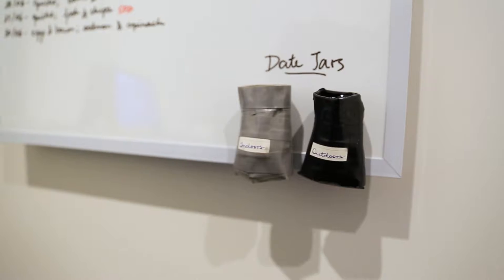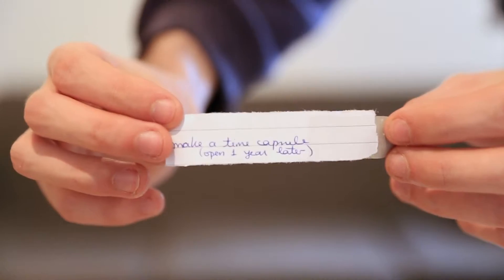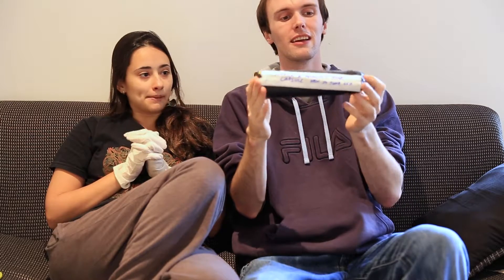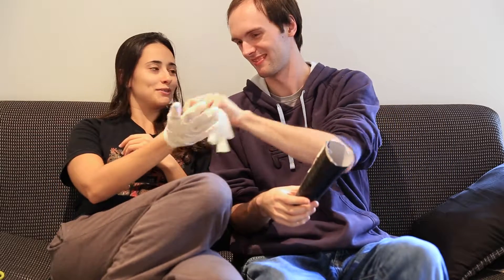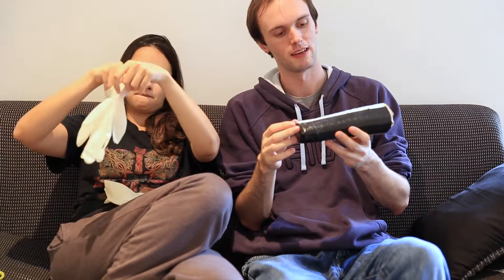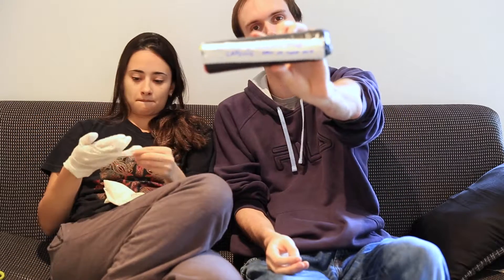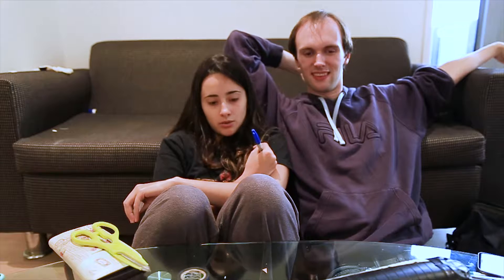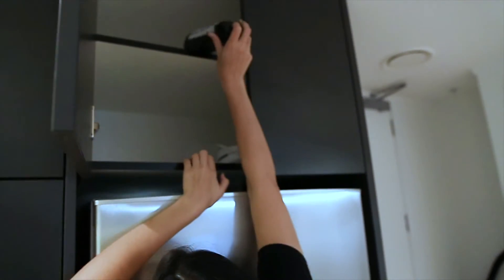Making A One Year Time Capsule [The Date Jar #1]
For our first date to come out of the mystery date jar we are building our own time capsule and filling it with items to be revealed one year from today and see how far we have come.